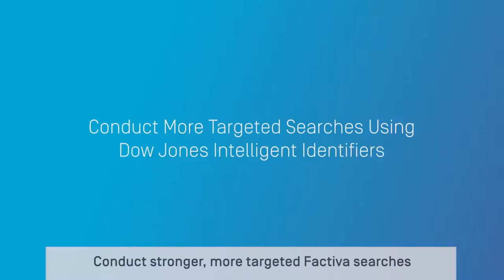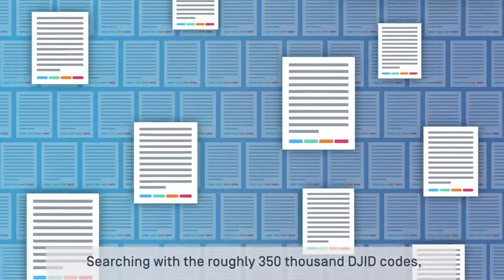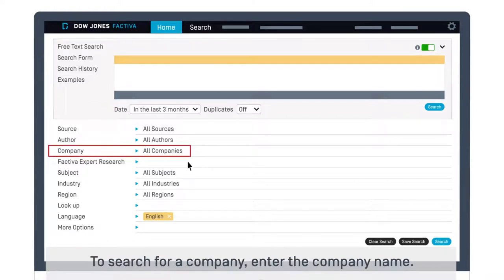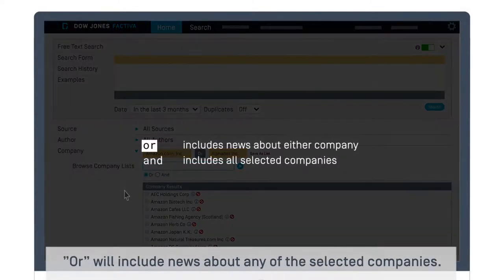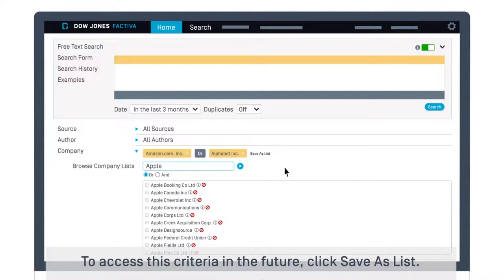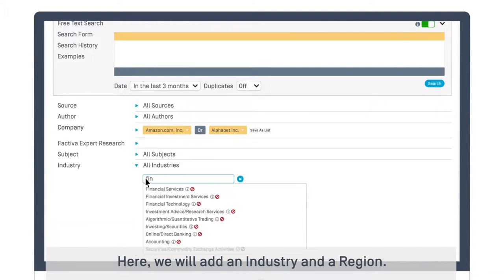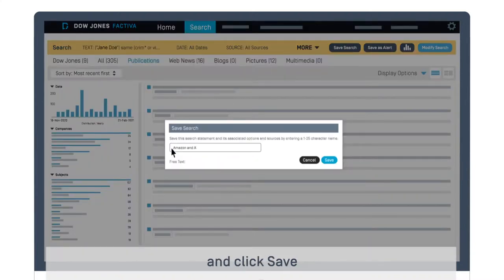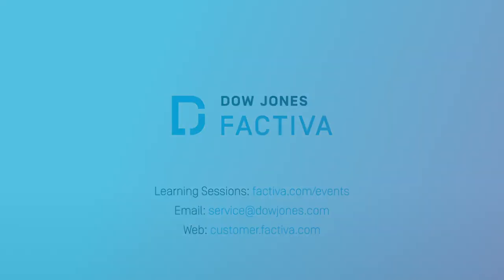Searching with Dow Jones Intelligent Identifiers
Learn to conduct stronger more targeted Factiva searches using Dow Jones Intelligent Identifiers.